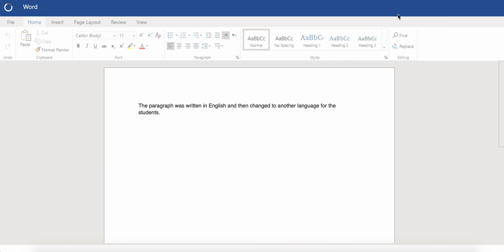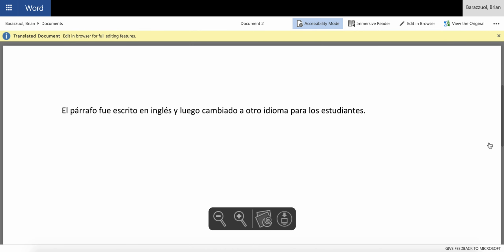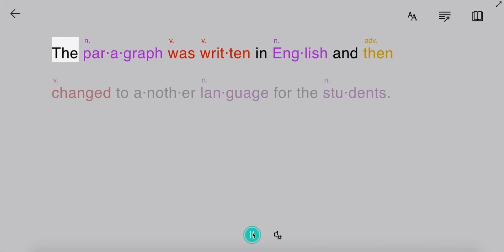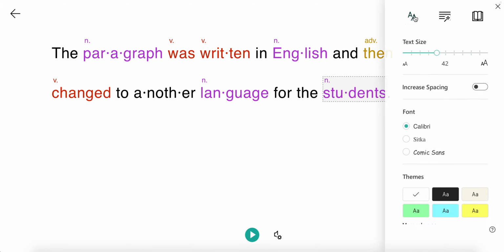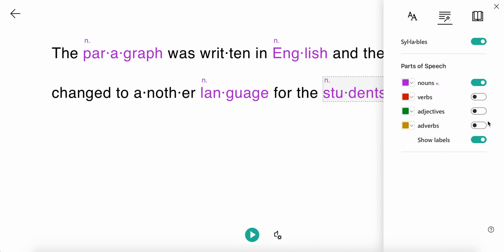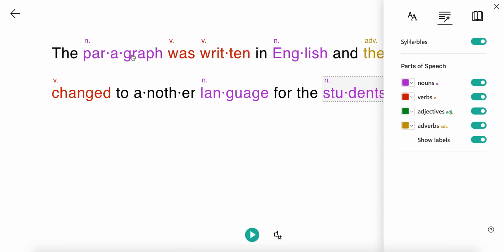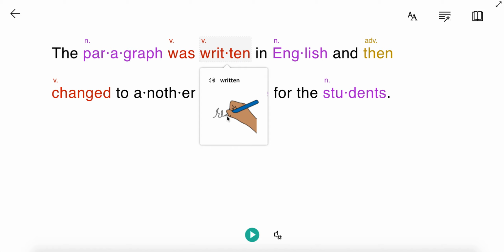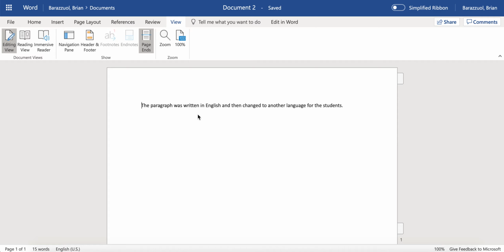Microsoft Word - Immersive Reader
The following video shows how to use the immersive reader options on Microsoft Word, for syllable breakdown, read aloud, parts of speech identification and translator.